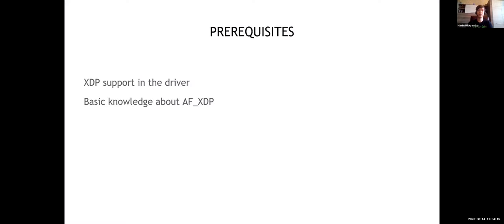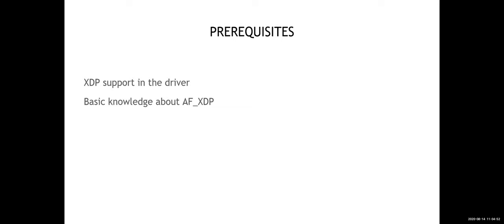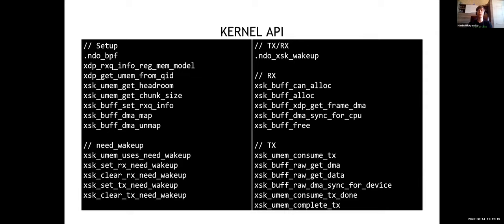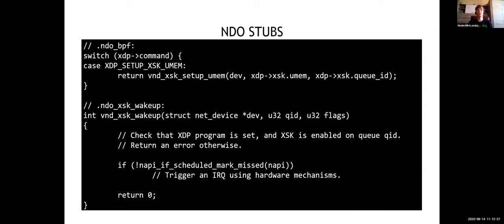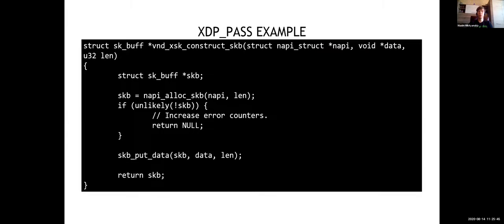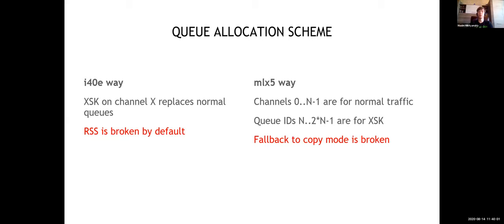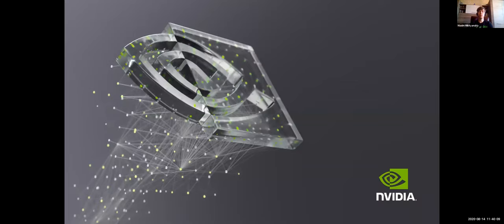Netdev 0x14 - Tutorial: How to add AF_XDP zero-copy support to drivers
Instructor: Maxim Mikityanskiy

AF_XDP is a relatively new technology optimized for high
performance packet processing. It provides an
abstraction over hardware rings, so the application can
handle packets in a low-level, yet hardware-agnostic
fashion. With conforming drivers, AF_XDP also provides
zero-copy packet handling capabilities to the application.

At its basic level AF_XDP works works fine with a lot of
conforming drivers. Adding zero-copy support is more challenging.
Maxim Mikityanskiy has been through trial-by-fire writting zero
copy AF_XDP support and came out unscathed.

In this tutorial, Maxim instructs on how a driver author would go about
adding AF_XDP zero copy support using the mlx5e driver as an
example.